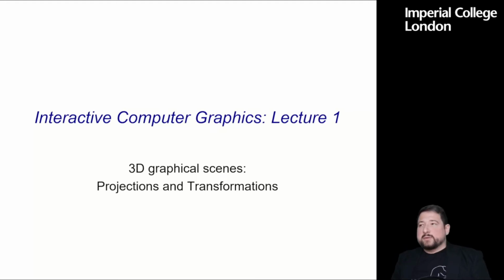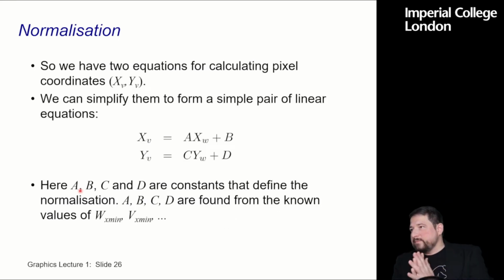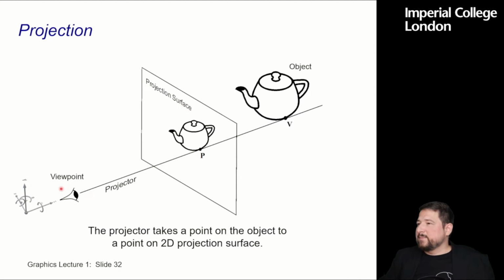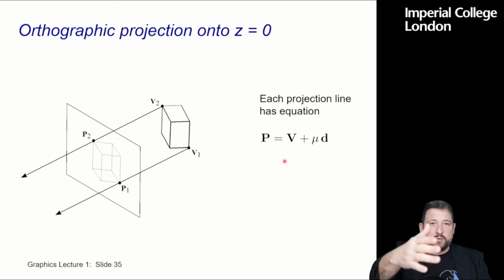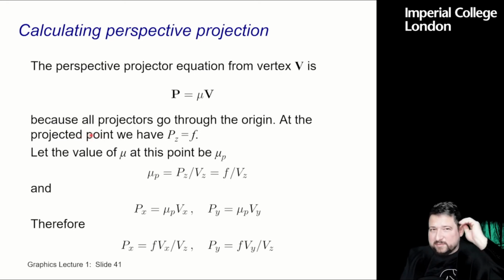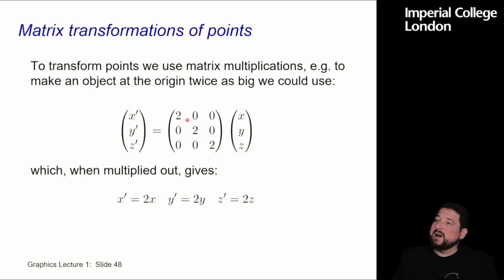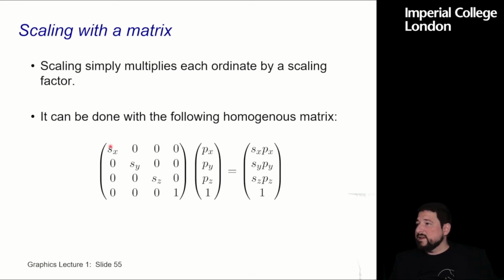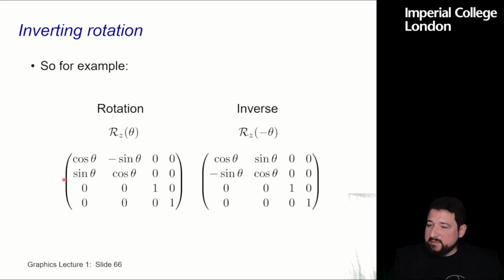01 Projections and Transformations